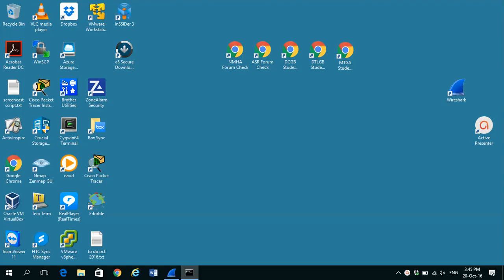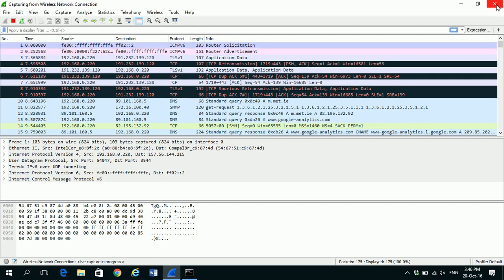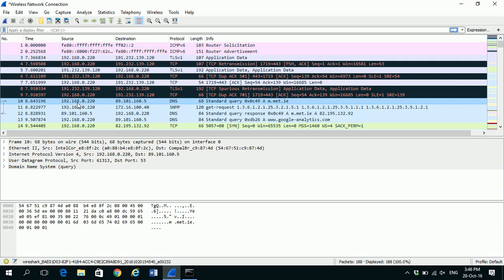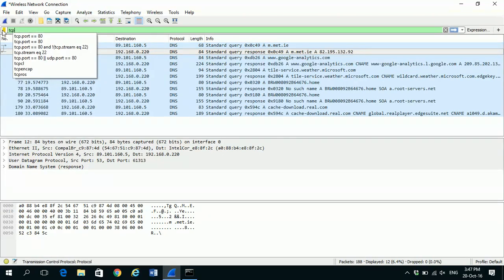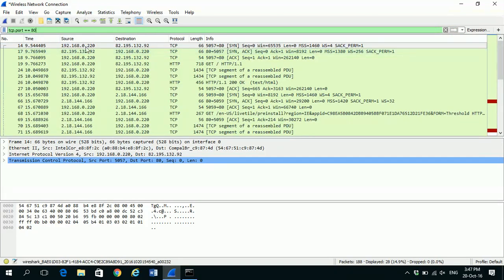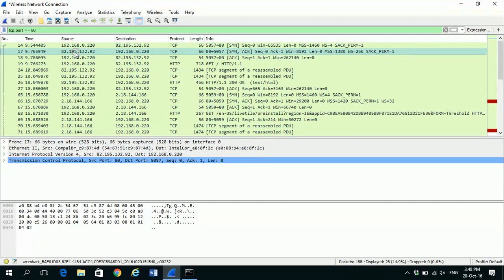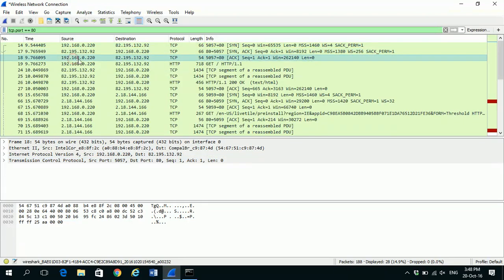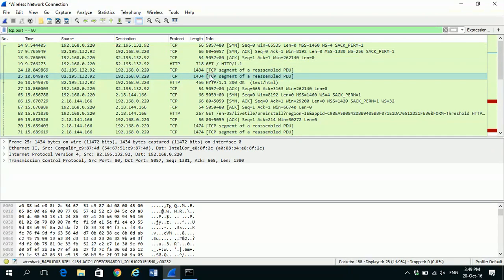Capture TCP 3 Way Handshake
How to find IP address of a website from the DNS request then use another filter to observe the three way handshake...